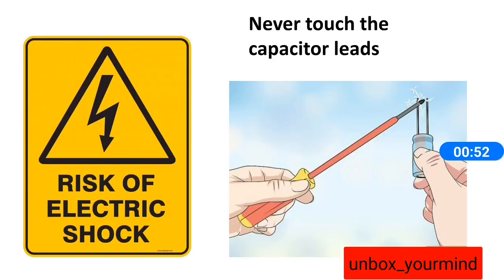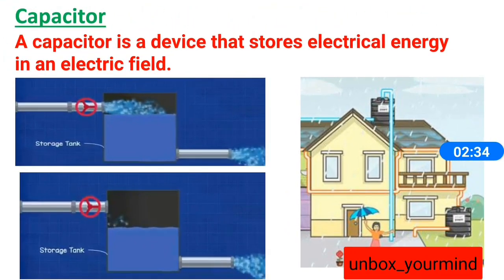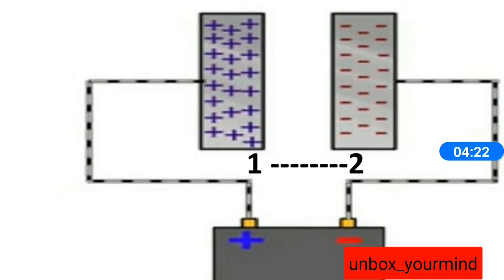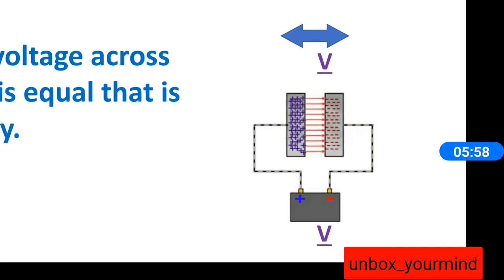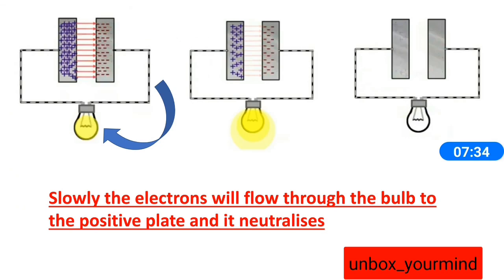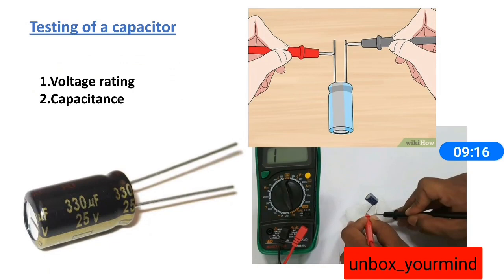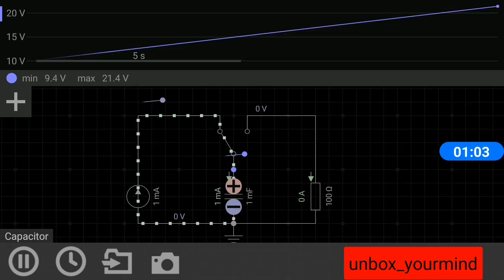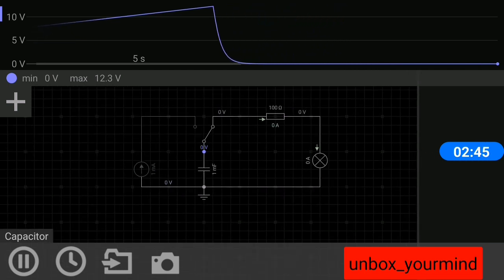CAPACITOR || SIMULATION || WORKING || unbox_yourmind || HARI || EVERYCIRCUIT || ELECTRONICS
Here's how a capacitor works and stimulation and everything you need to know about capacitor